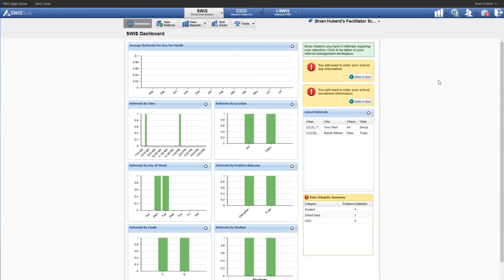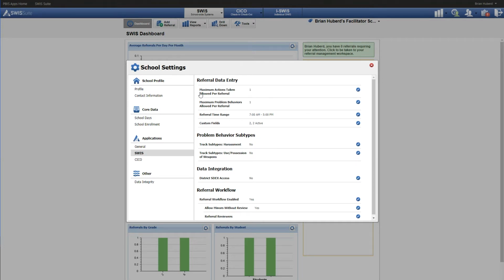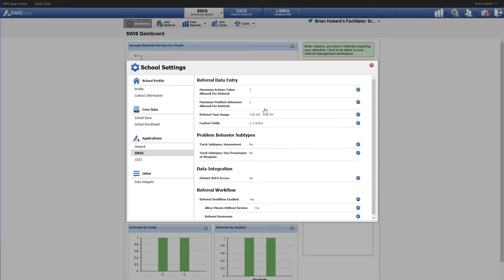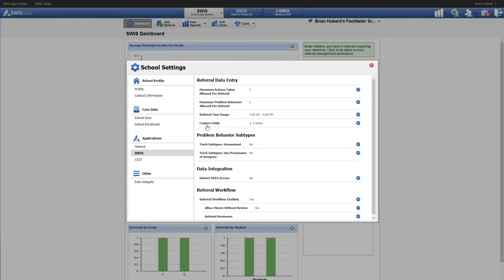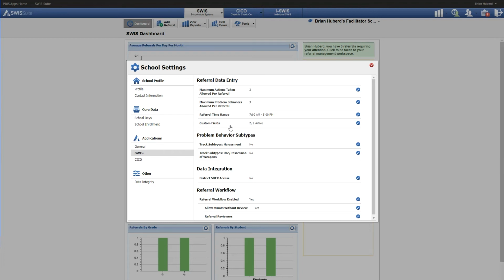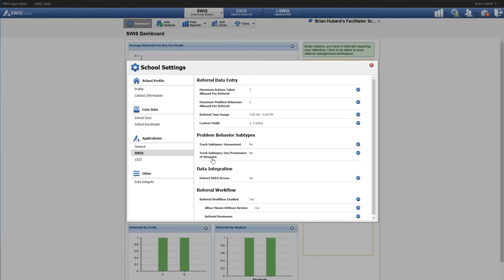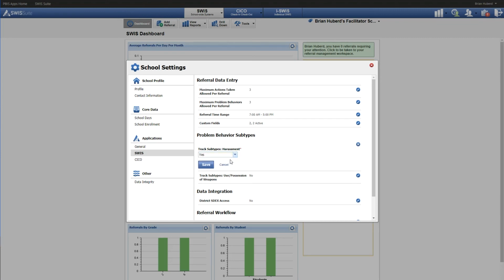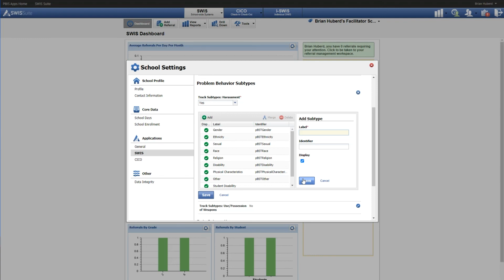Referral Data Entry Settings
Learn how to adjust your Referral Data Entry settings with this helpful tutorial.